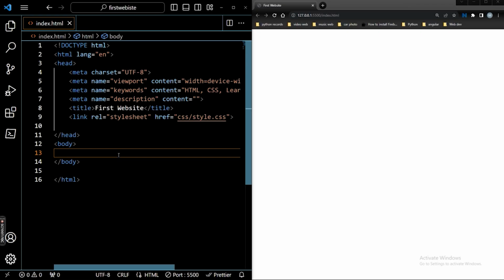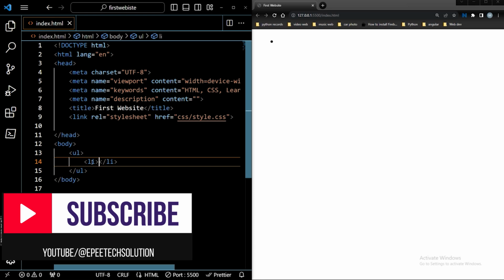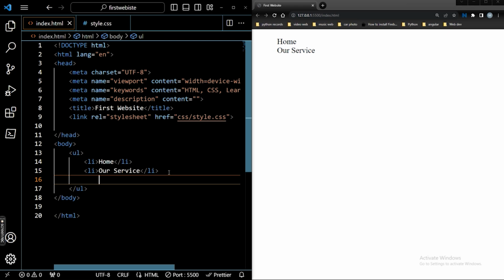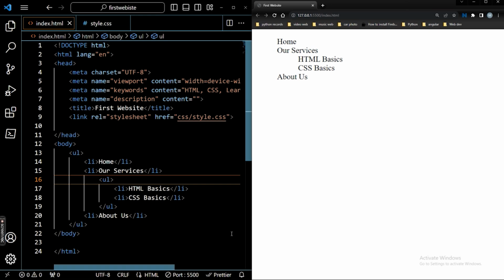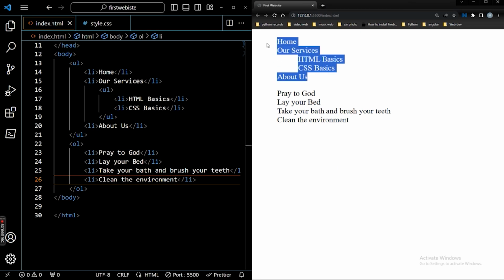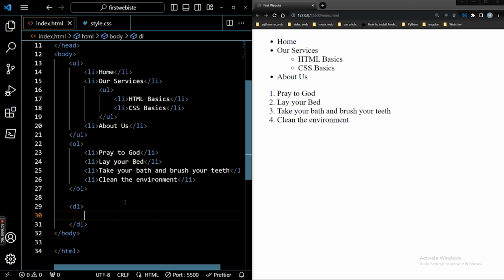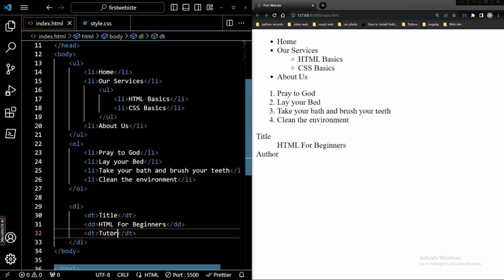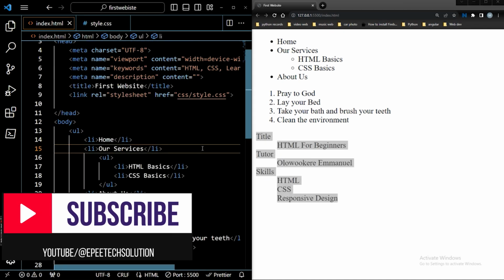Types of List Elements in HTML - Web Developer (Part 10)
In this video, I will be discussing the three types of list elements we have in HTML and their usefulness. This is meant for absolute beginners. If you are interested in learning HTML & CSS  but know nothing, you are in the right place.
We will be creating web pages (A standard Website) with most of the common HTML5 tags which are also known as elements.